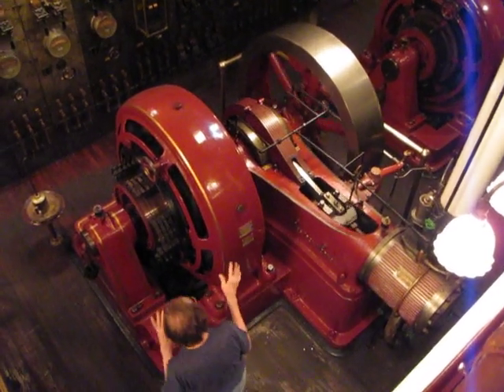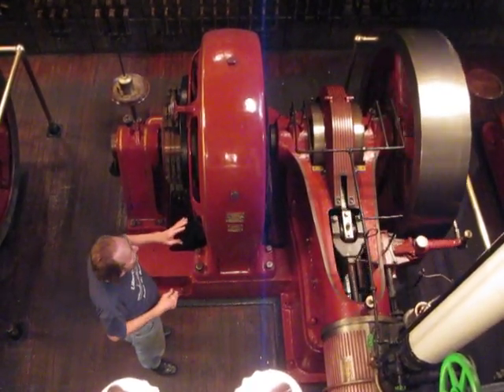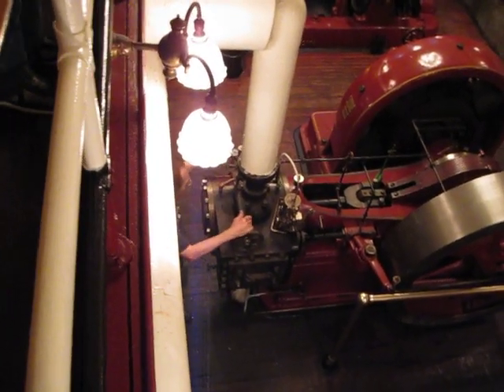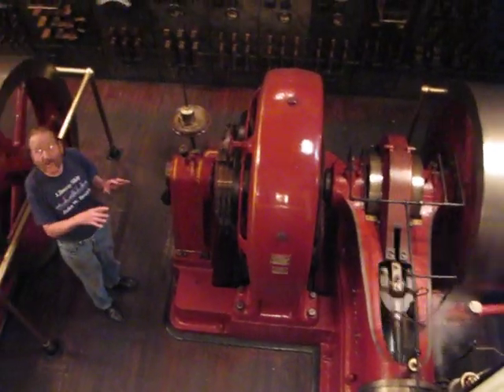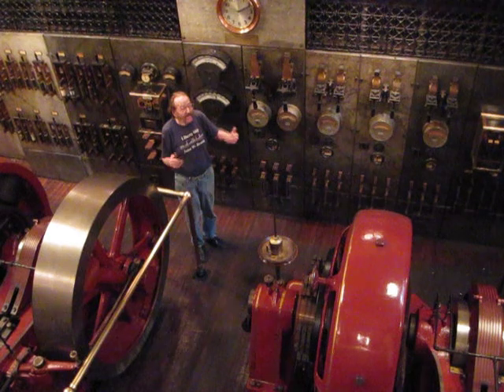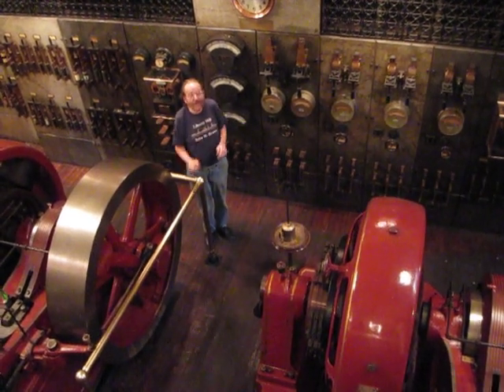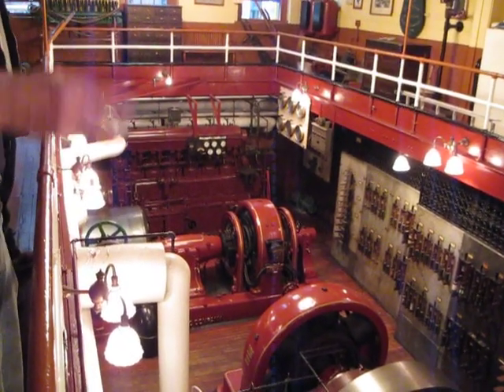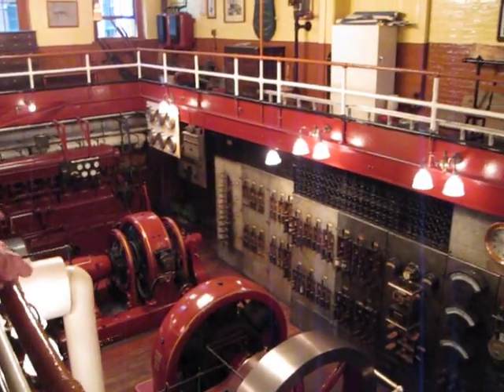Pratt Institute Steam Engine Power Plant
The video was taken on March 22, 2010 when I took students from a Scientific Inquiry course to learn about how electricity is generated. Mr. Conrad Milster, the chief engineer at the facility who started his career there in 1950's, kindly showed us around and diligently introduced the history of the power plant and the physics behind a steam turbine engine.

The steam turbines were built by GE and installed in the basement of the building in 1907. To our amazement, these century-old engines were running just as good as one can expect from a perfect working condition. The steam was not so heavy as to fill the room. Rather, it emitted intermittent light mist to warm up the room nicely in a winter day. Indeed, the steam in winter seasons used to be recovered to heat the buildings, and 2/3 of the heating needs of the school were met by these engines back in those days when the power plant was in full operation.

These engines produce DC electricity. As the AC won the battle of electricity distribution system, they gradually phased out in 1970's from providing electricity to the school. Each engine has a power output of 75 kW and 120V in voltage.